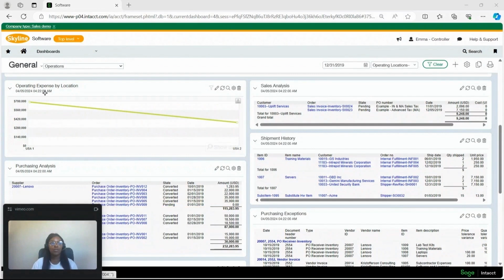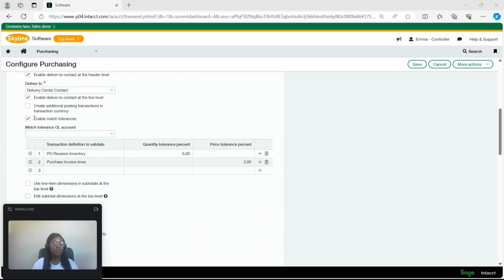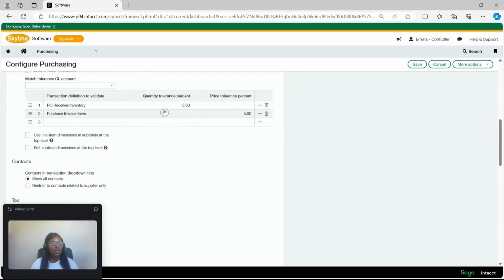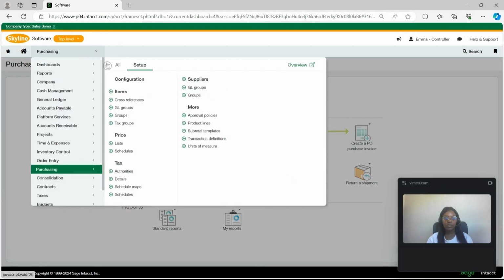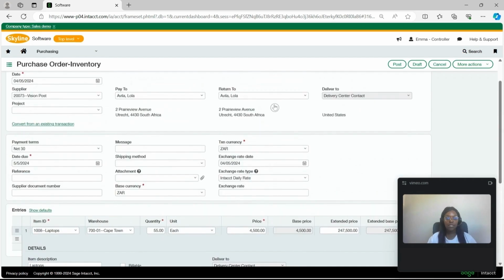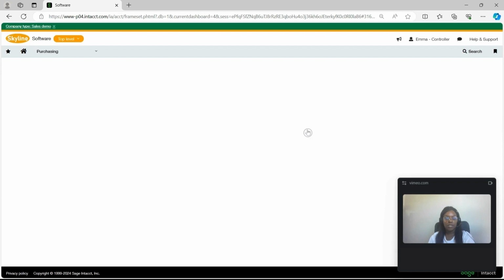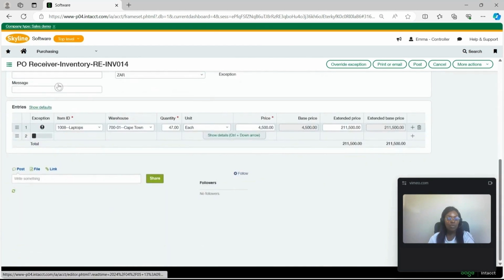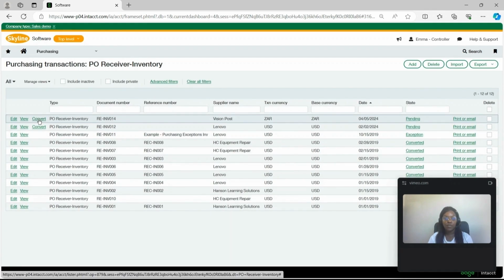Enabling Match Tolerance in Sage Intacct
Enabling Match Tolerance in Sage Intacct is a feature that allows you to manage discrepancies between the amounts on vendor invoices and purchase orders (POs). This is especially useful when there are small differences due to taxes, shipping costs, or minor pricing adjustments that don’t require a full adjustment to the PO. This video gives you a astep-by-step guide on how to do this.